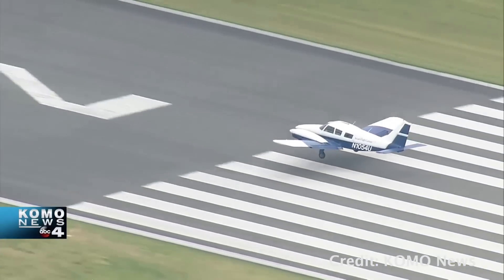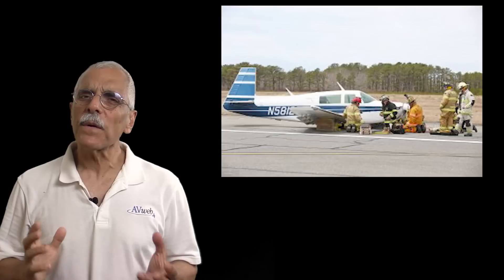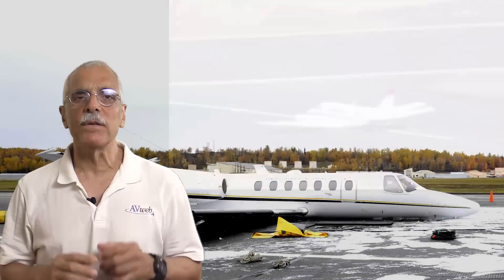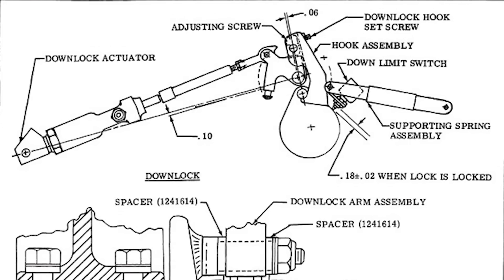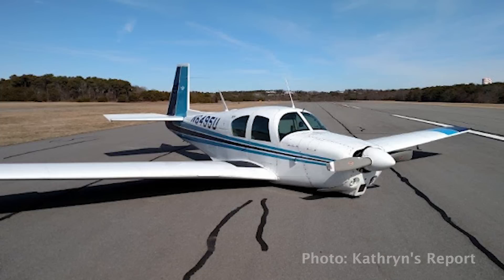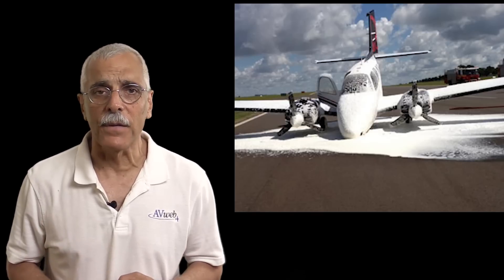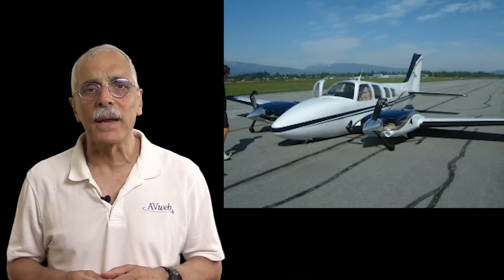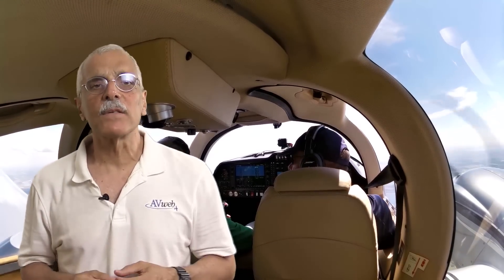Why Gear Up Landings Happen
Gear-up landings in retractable aircraft don't happen everyday, but they happen often enough that the accident file is rich with examples. In this video, AVweb's Paul Bertorelli analyzes some of the stats on gear ups and offers suggestion on how to avoid them. Here are some excellent links on the footage used.